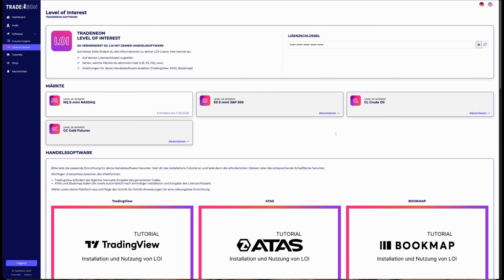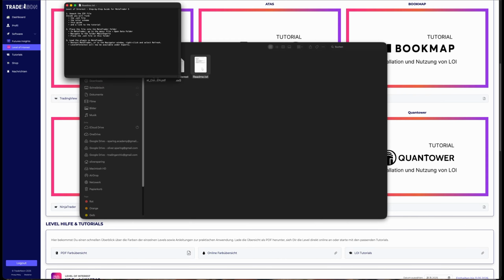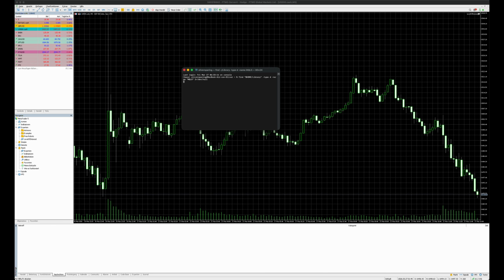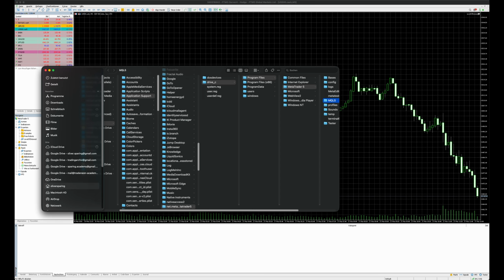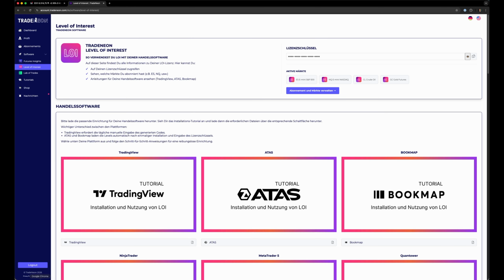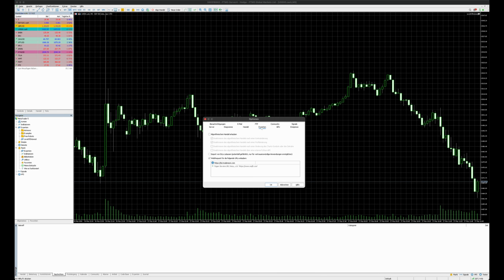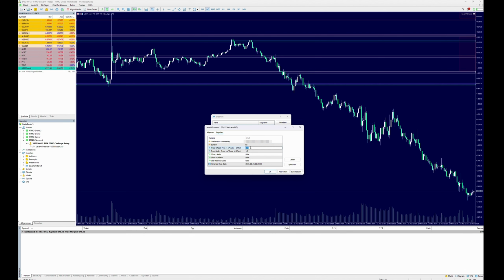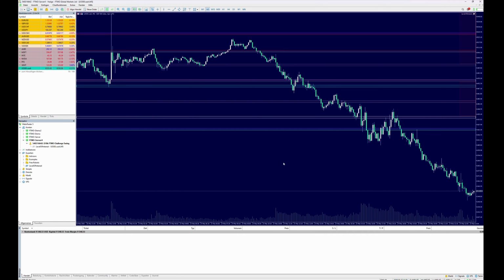How to Install Level of Interest in MetaTrader 5 | MT5 Setup Step by Step